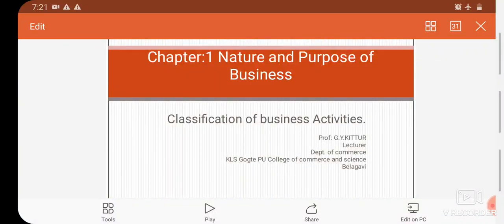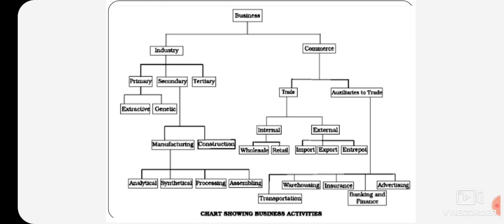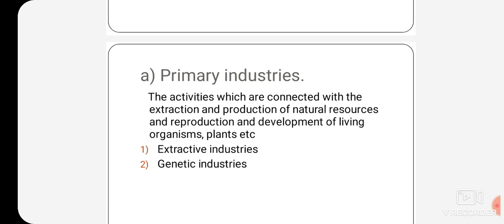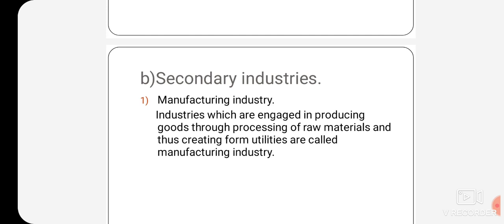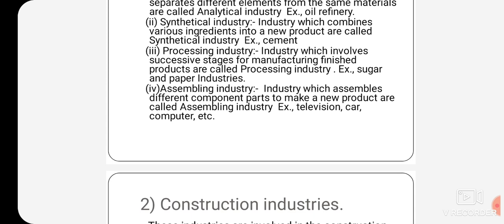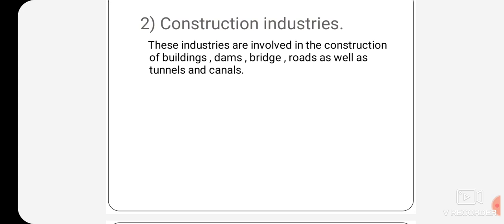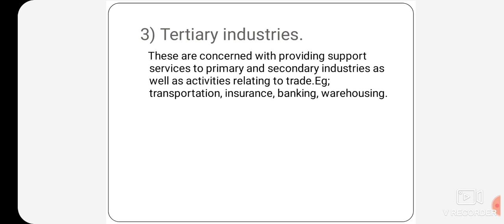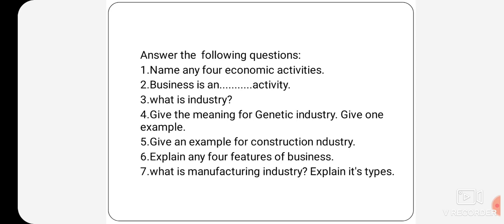By Prof G. Y Kittur - PU I Class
Nature and Purpose of Business